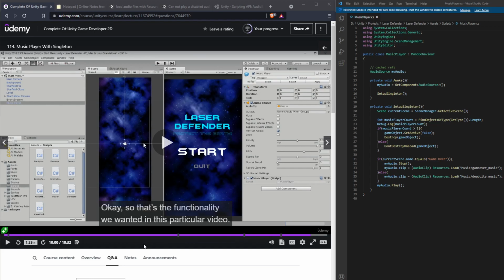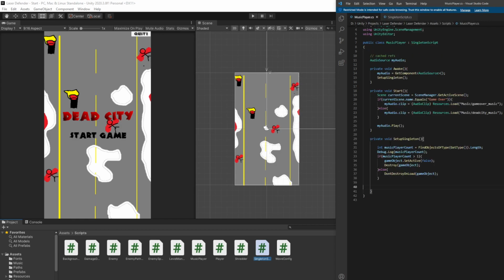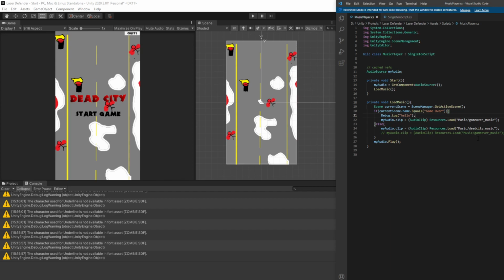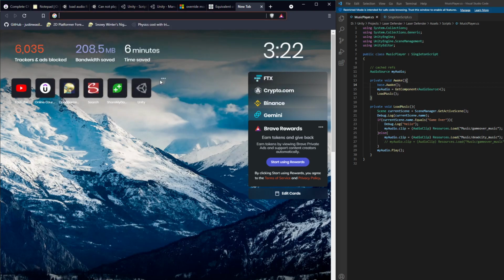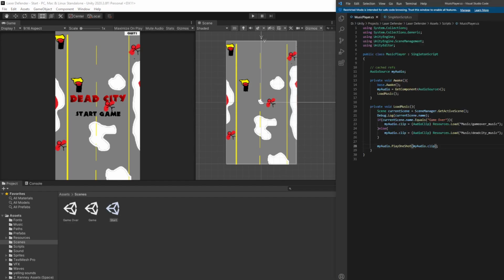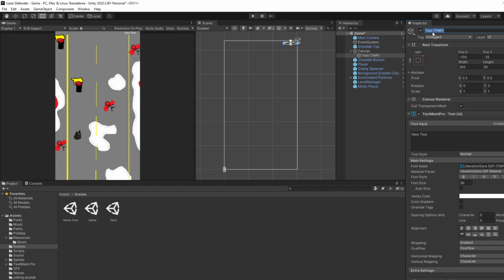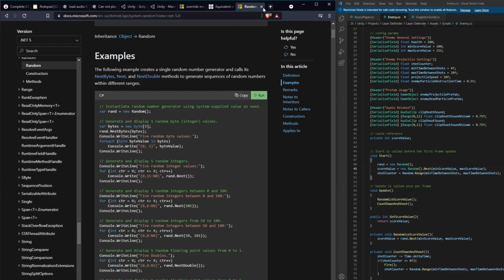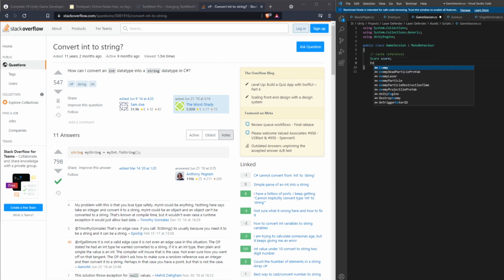Noob Learns Unity #80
Hello guys, so today I spent quite a bit of time on fixing my issue. Unfortunately I wasn't able to solve it this time, so I am just going to work on it during tuning/polishing time. The next thing we work on is implementing the score feature.

I'm going to see if I can figure it out myself, if not then I'll just see their solution.